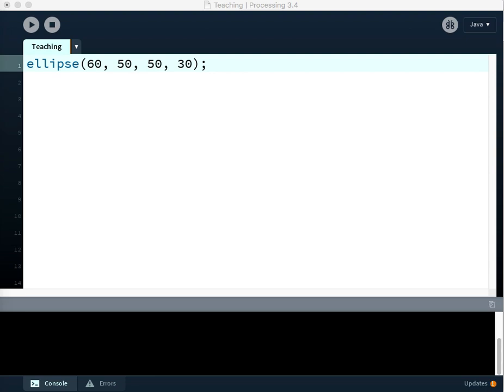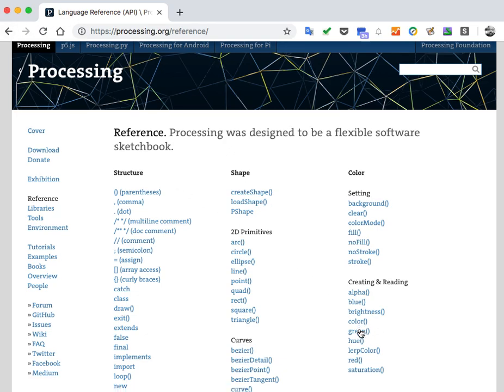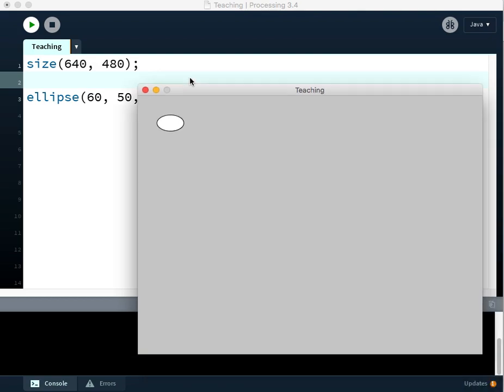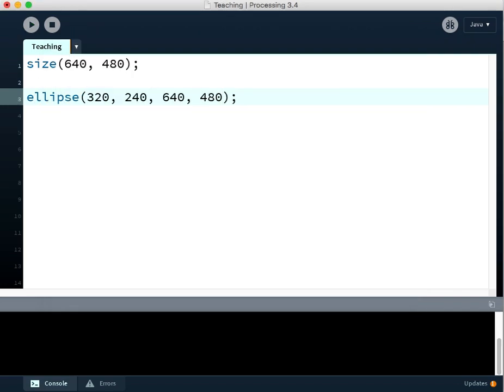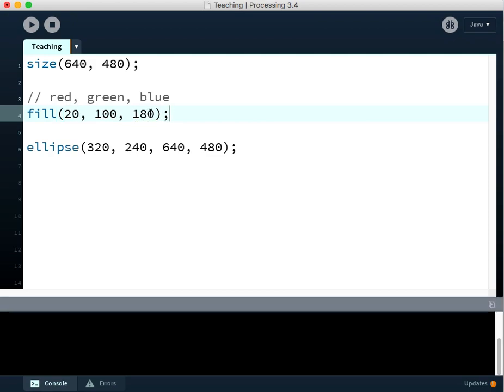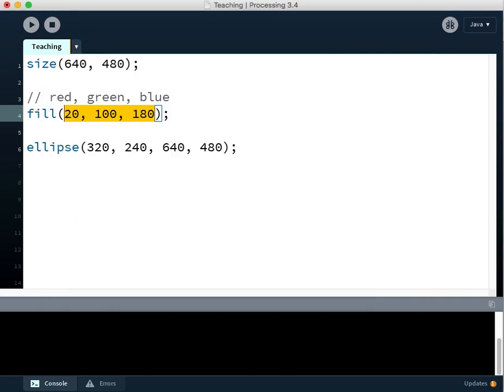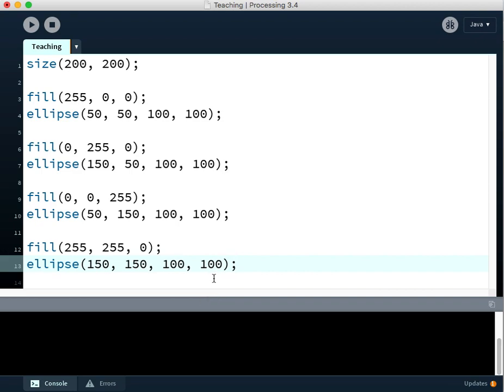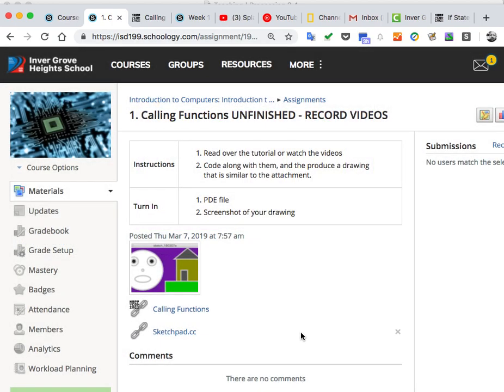Processing Calling Funtions 2